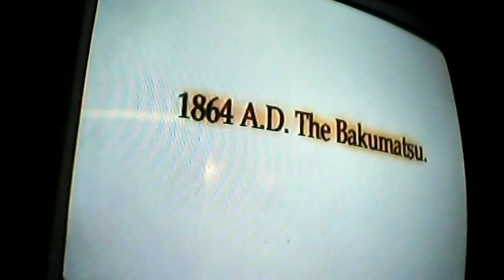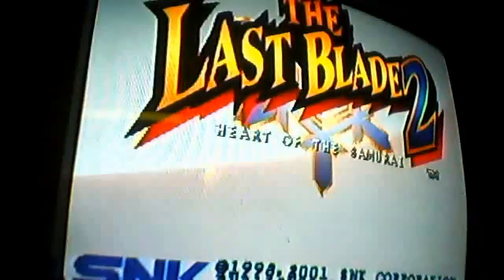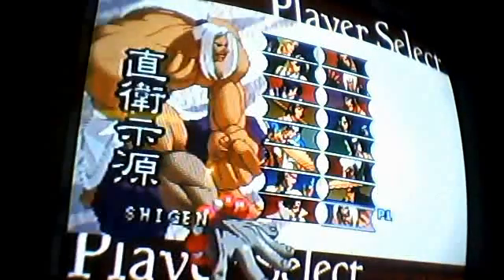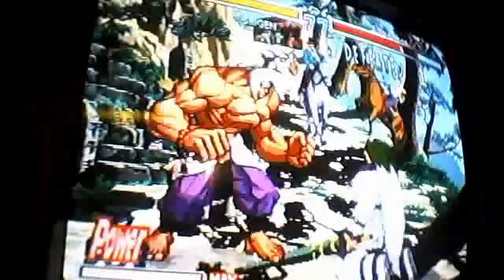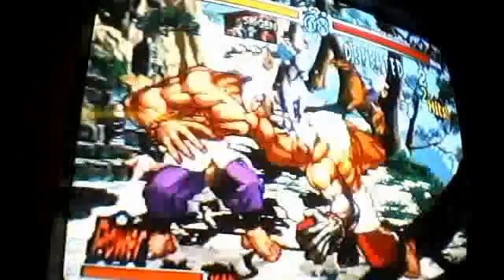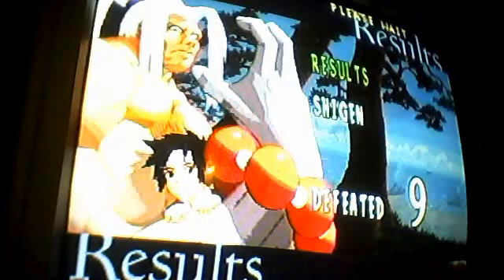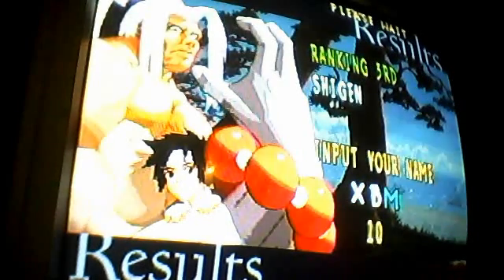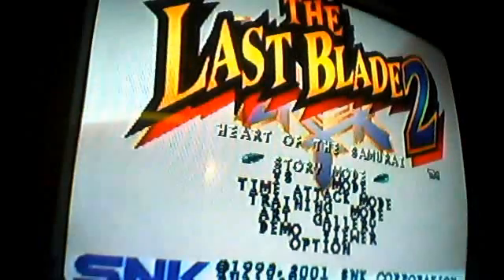tones video game room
last blade 2 for sega dreamcast